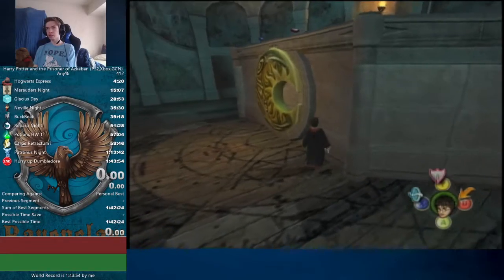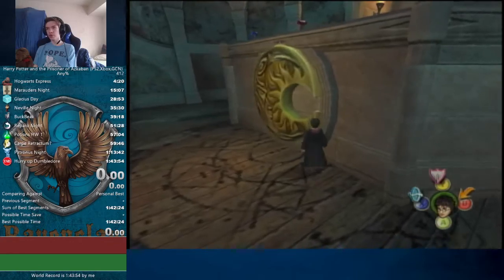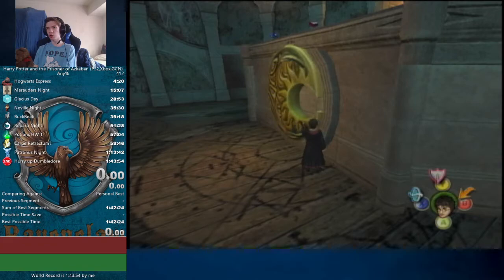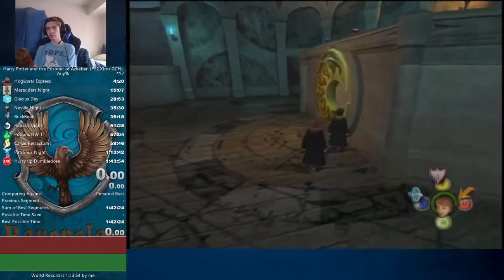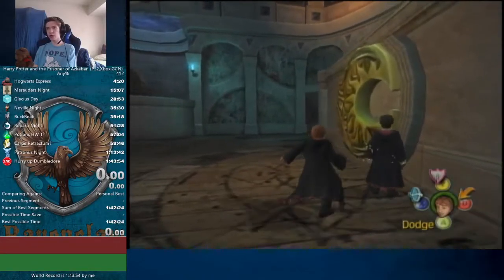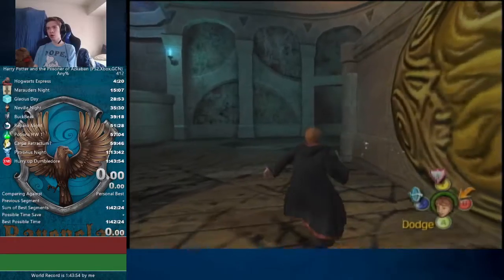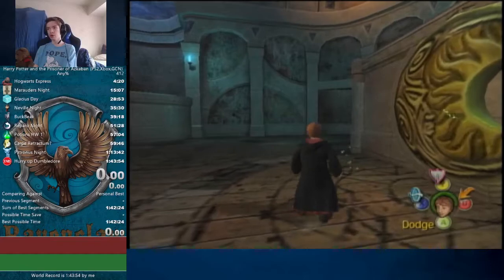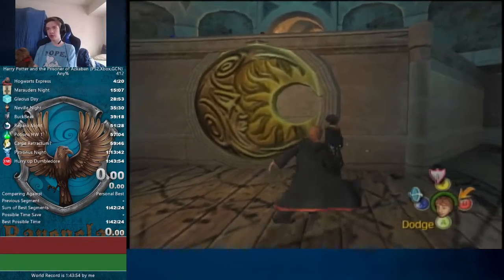Marauders Clip tutorial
This is used in both Any% and 100%. 100% does more in this room and does an extra slide. In glitchless this is banned.